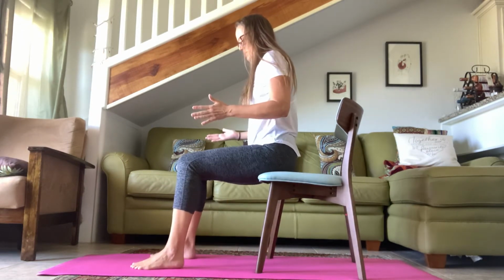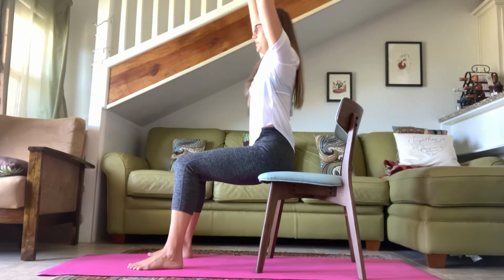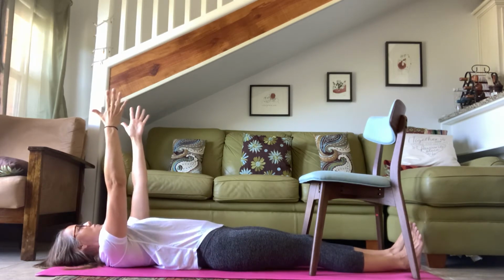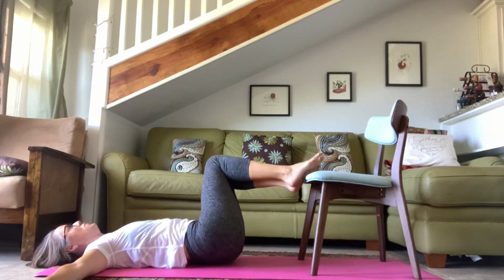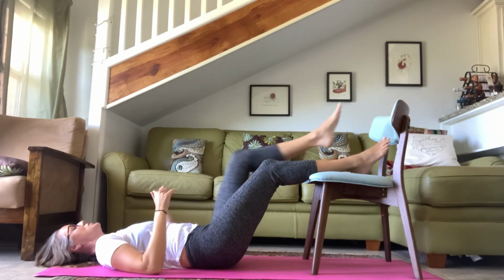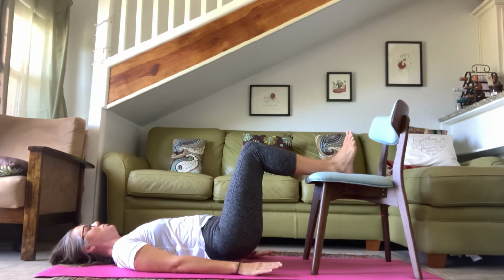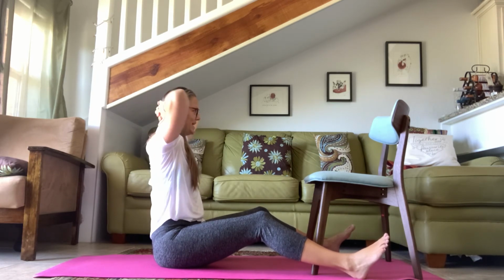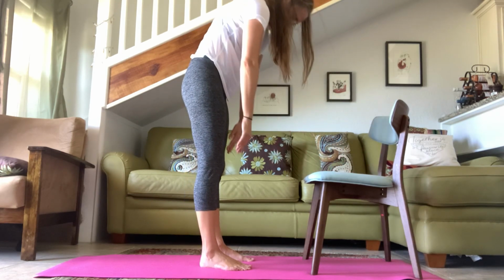WFH Pilates Break (with chair)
Take a quick rest from your screen and join us for a  Pilates Break!